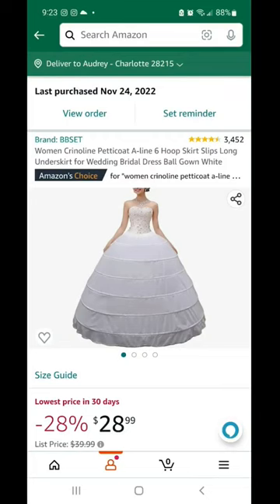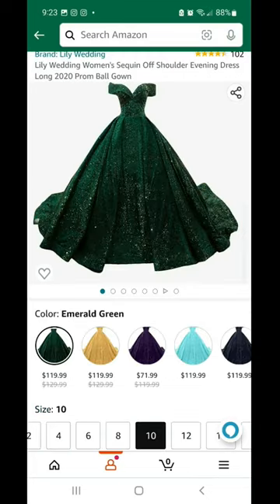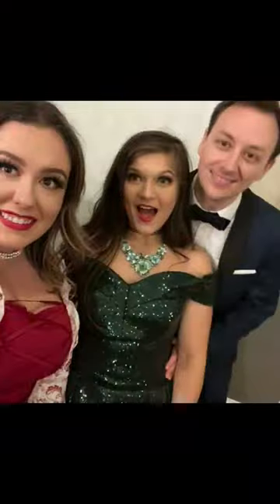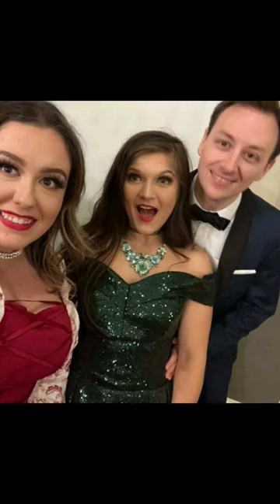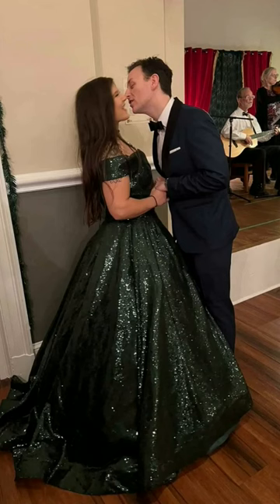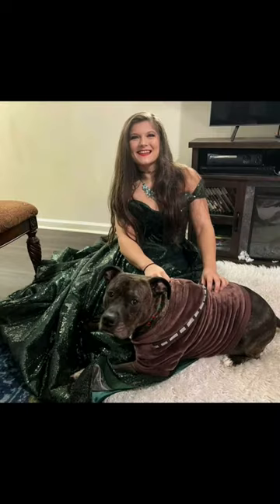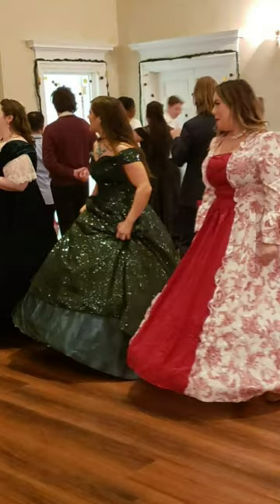Amazon Christmas Ballgown!